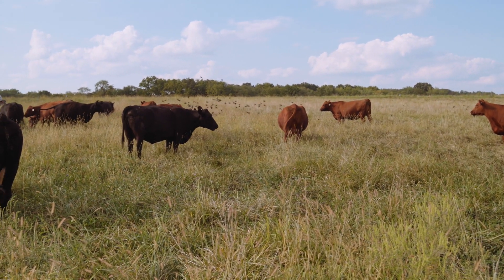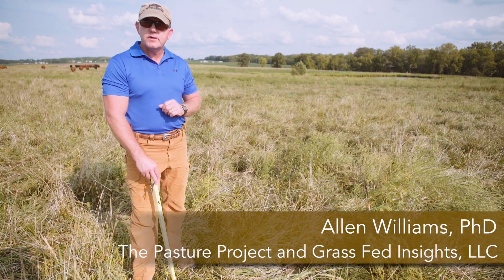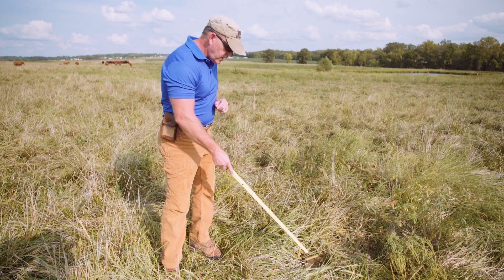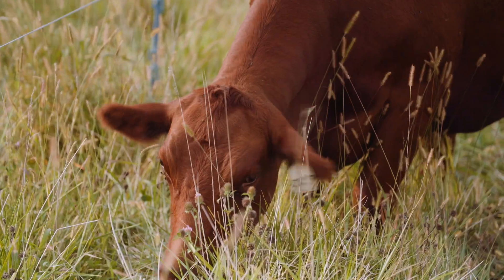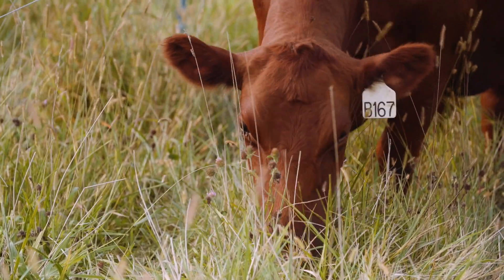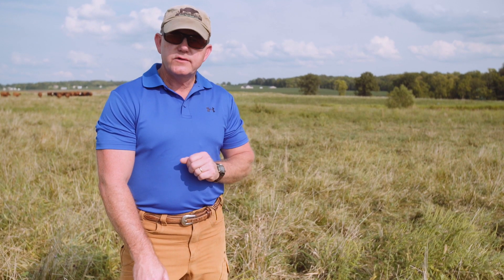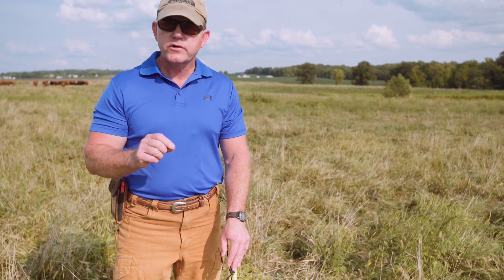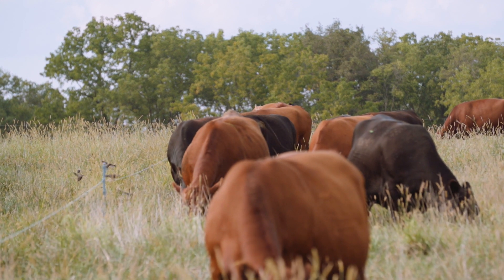Adaptive Grazing 101: What Should a Cow Pie Look Like?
In Part 29 of Pasture Project’s video series on adaptive grazing, we describe how to determine the nutritive quality of forage through close and careful observation of manure pats. Many thanks to Dr. Allen Williams (Pasture Project & Grass Fed Insights, LLC) for his contributions to this video.